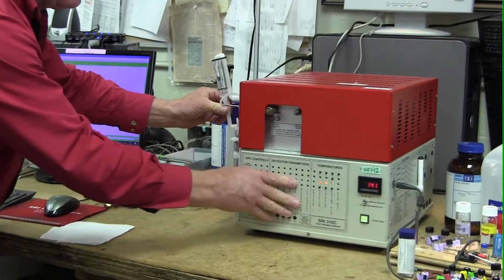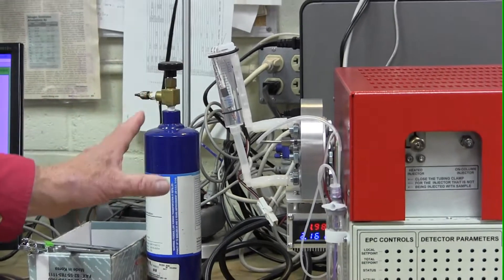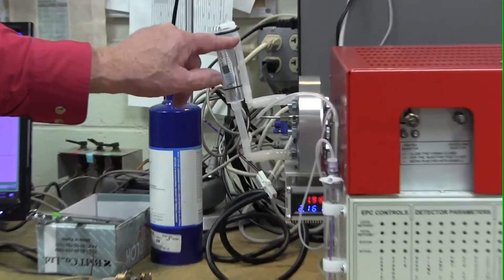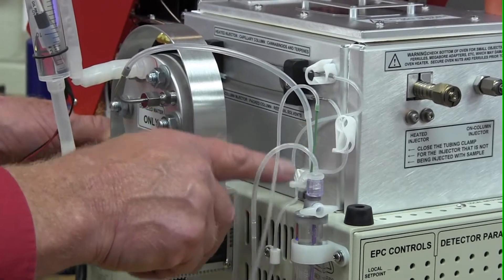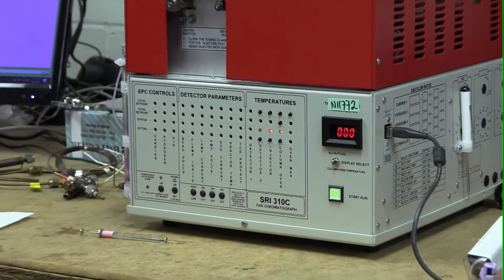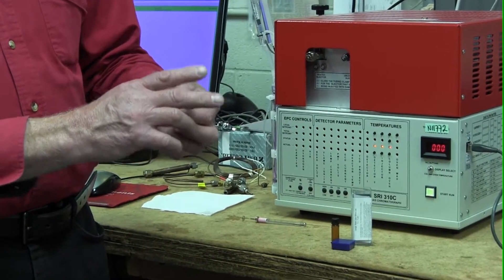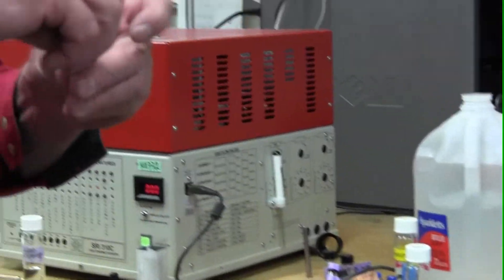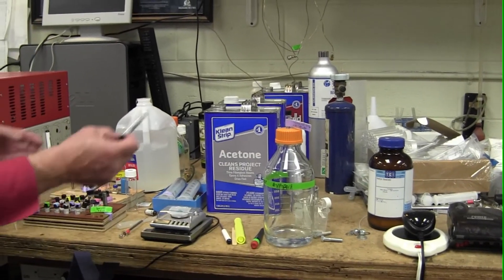Part 2: SRI 310-MM GC Set-Up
Setting up the SRI 310-MM GC.